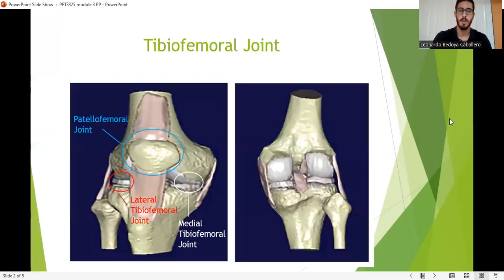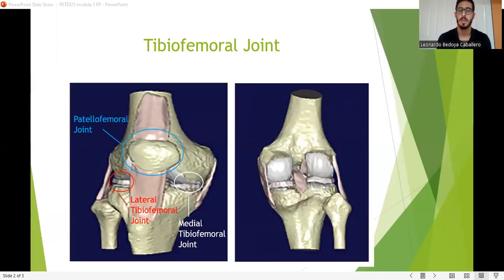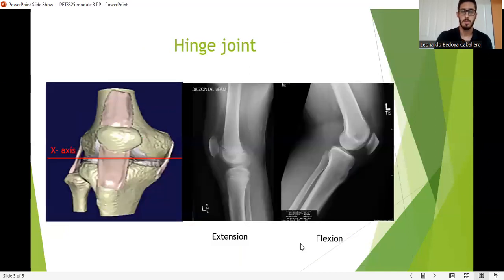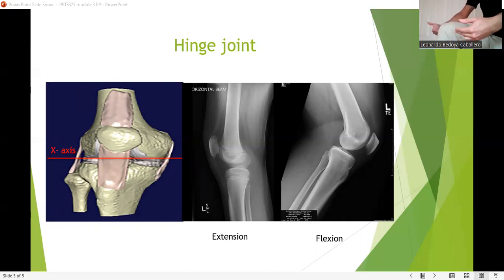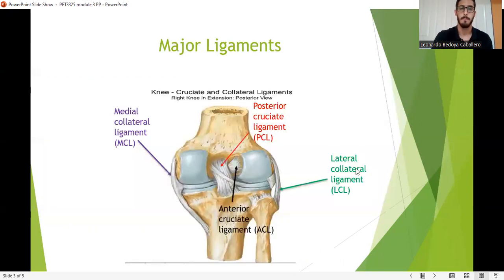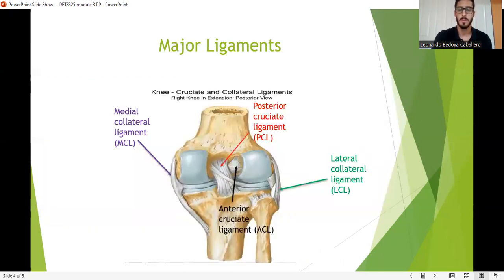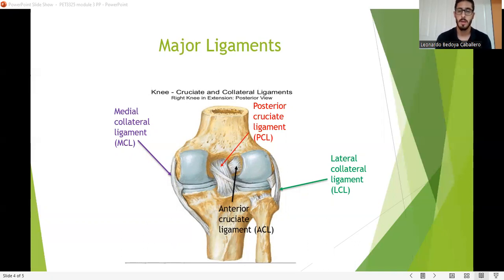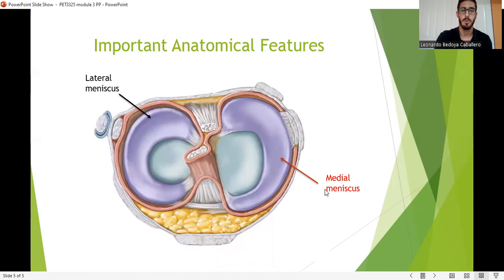PET3325 module 3 Discussion Board Choice 1